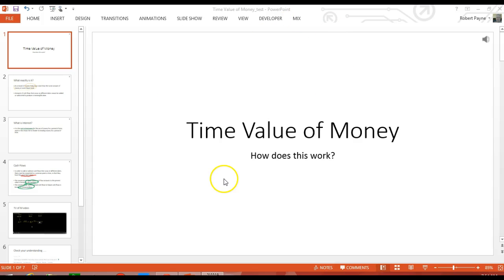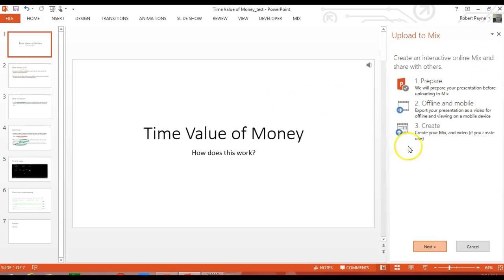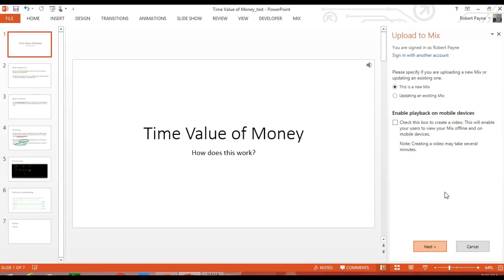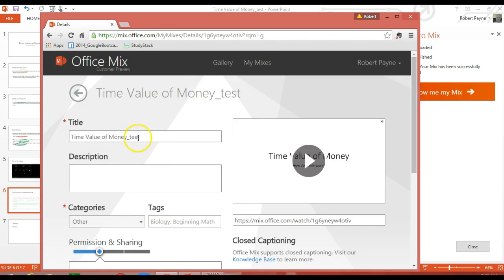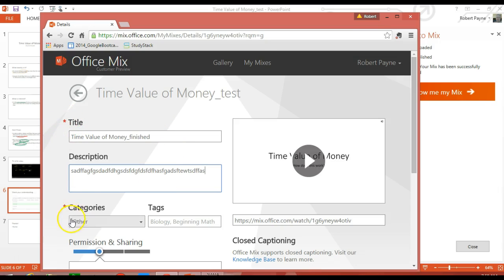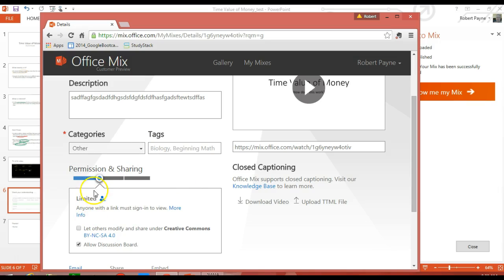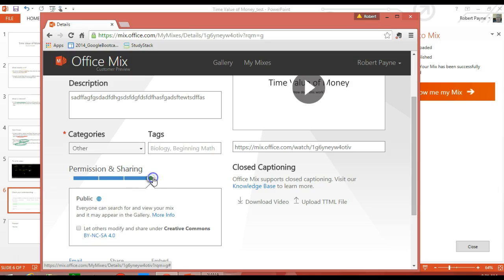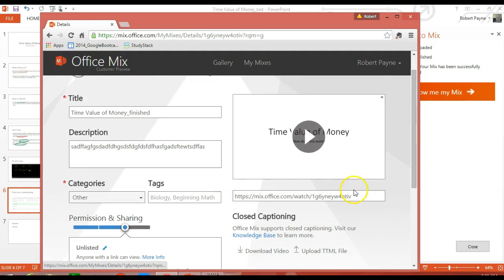Microsoft Office Mix - Part VI (Sharing your Mixes)